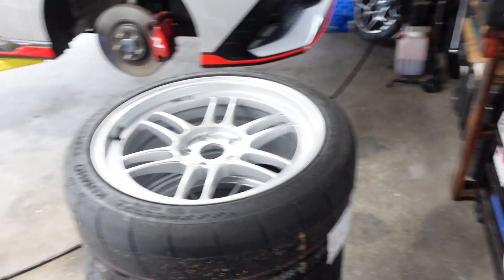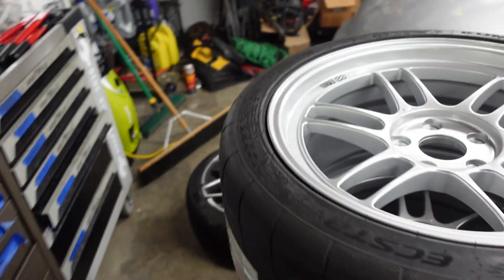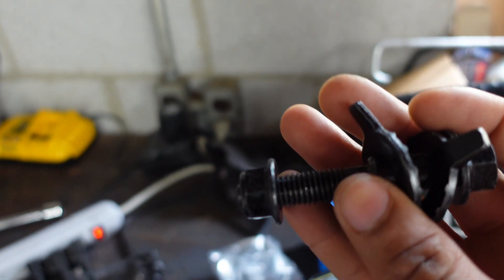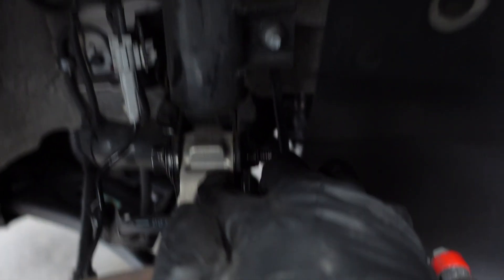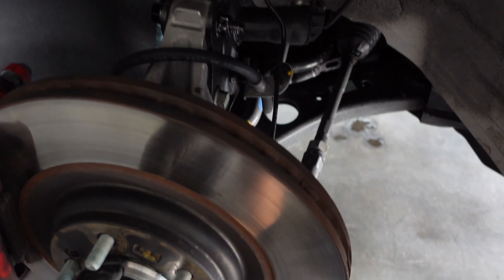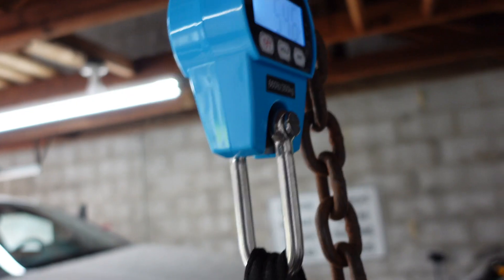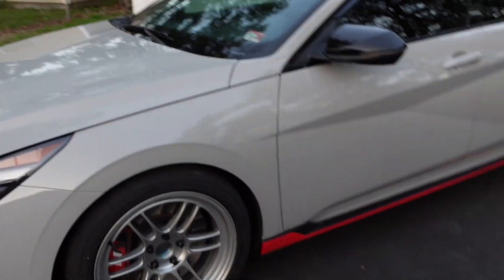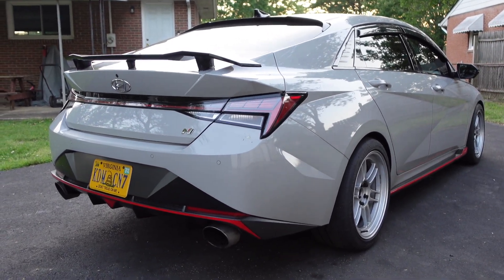Aggressive wheel and tire setup for CN7 Elantra N (265 35 18)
Camber bolts

Hub rings

Lug nuts

If anyone wants to donate to help the channel out or if a video really helped you out feel free to send something my way, Thanks!:

What's up fam I'm Braxton but my friends call me Book, I'm an automotive enthusiast and active-duty soldier. My job takes me to some pretty cool places that allow me to do some pretty gnarly things with cars, from spectating at the pike's peak hill climb, experiencing the Nürburgring in the Apex 911 gt2 rs ring taxi, and even driving the Swiss Alps. I'm currently living in Virginia my content includes vlogs, car reviews, some minor event coverage, and videos about my personal vehicles. Let me know what you want to see!